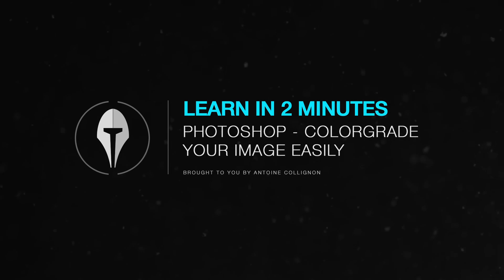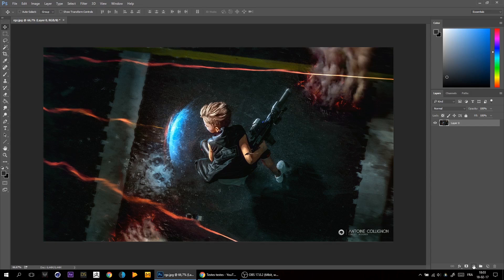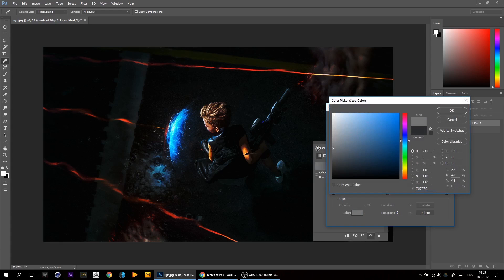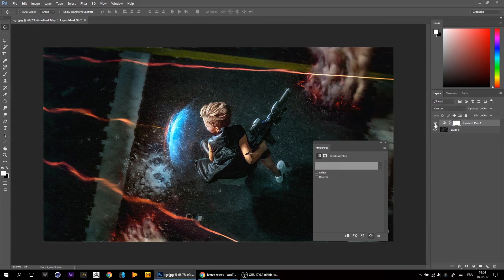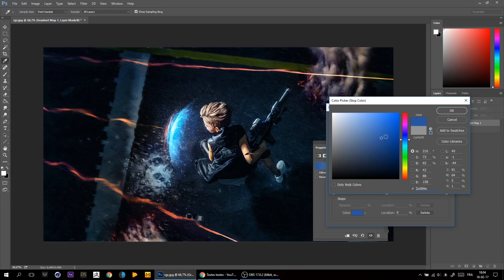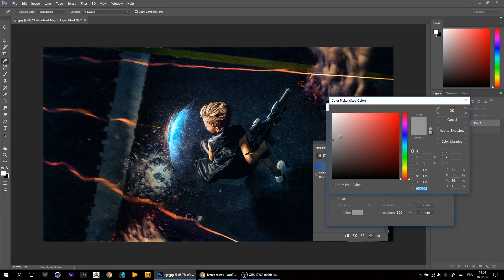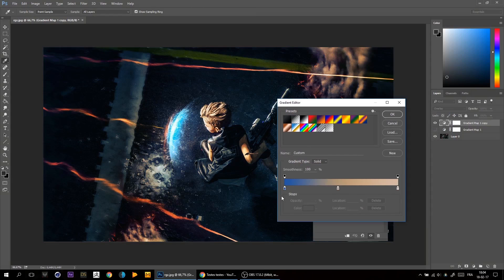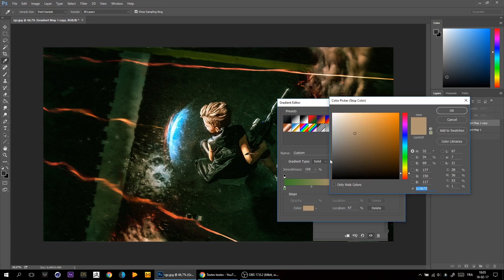2MINLearning - Easy color grading in photoshop